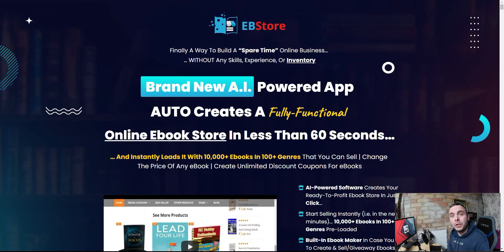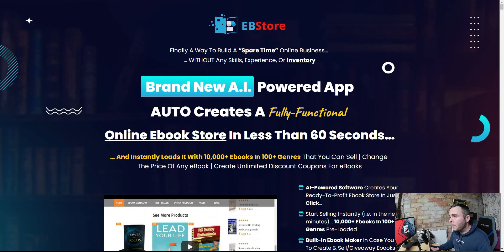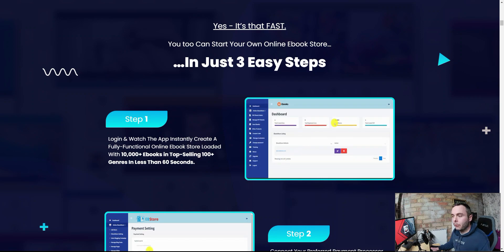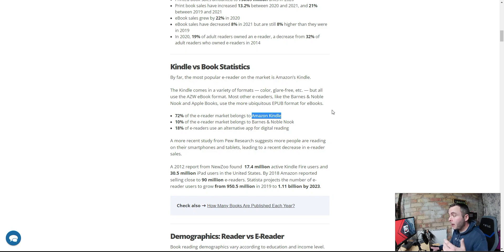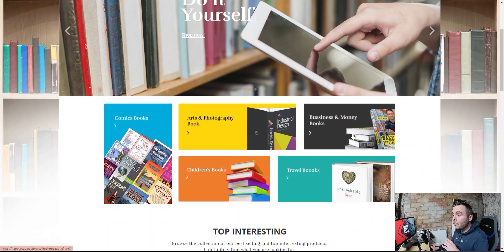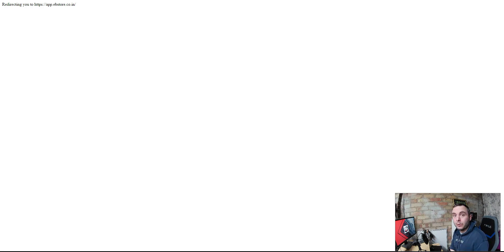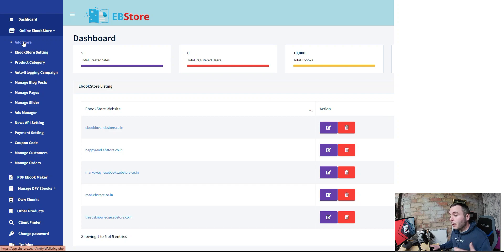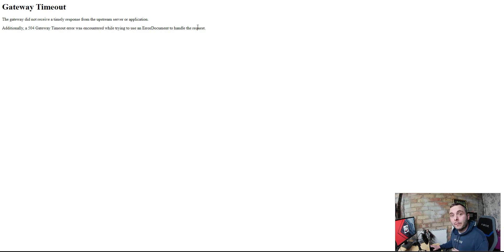EBStore Review ⛔️ EBStore Doesn't Work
Review ⛔️ EBStore Doesn't Work

Today I want to share my honest EBStore review so you can make an informed decision if you want to buy EBStore.

BE WARNED - In today's EBStore Review you will see the software isn't even working, in fact, it crashes right in the middle of my review.

First off I take you through EBStore sales page so we can identify exactly what this product is promising.

I want to share this with you so that when we get inside and I give you a full EBStore demo you can see if it delivers on those promises or not!

I wanted to take you through all of the EBStore features but unfortunately, the software gave up halfway through.

It doesn't matter though...

The outcome was always going to be the same.

Yes, EBStore does allow you to create an auto-filled Ebook store, but it is not quite as simple as they make out on the sales page.

Without traffic to your new Ebook store, you will not make any sales regardless of how many books you have available.

In my opinion, EBStore is a complete waste of your time and money and I do not recommend EBStore if you are looking to make money online.

TIMELINE
0:00 EBStore Review
1:08 EBStore Sales page
4:27 Why EBStore Won't make you Money
5:40 EBStore Demo
7:36 EBStore Not Working
11:04 should You Buy EBStore